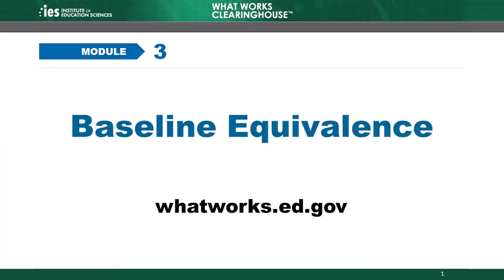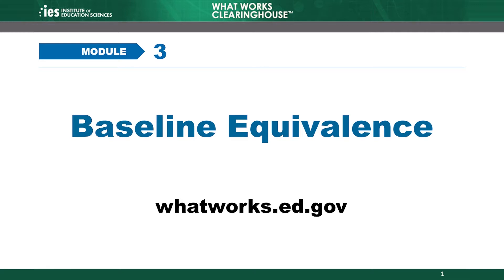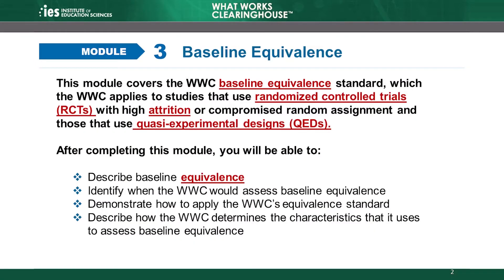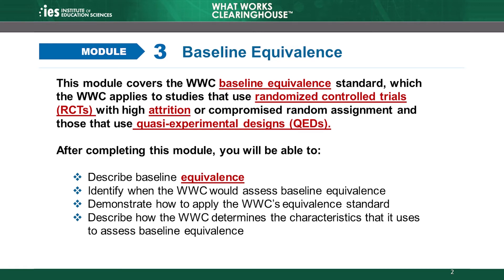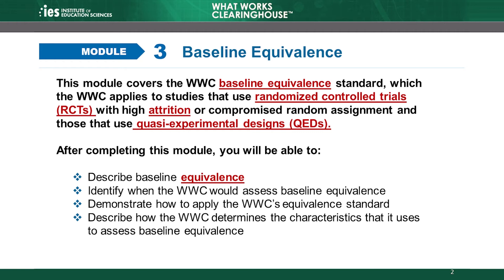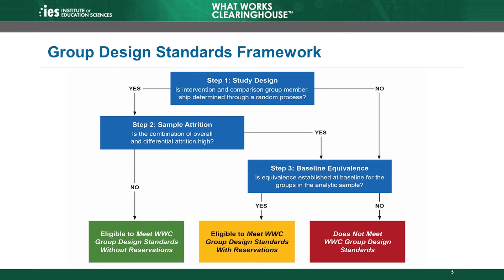WWC Online Training, Module 3: Equivalence, Part 1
Module 3 of the What Works Clearinghouse (WWC) Group Design Standards Training focuses on the WWC baseline equivalence standard, which the WWC applies to studies that use randomized controlled trials (RCTs) with high attrition or compromised random assignment and those that use quasi-experimental designs (QEDs). This module describes how the WWC defines baseline equivalence, how to assess equivalence, as well as when and how to apply the WWC’s equivalence standard. This module also covers how the WWC determines the characteristics that it uses to assess baseline equivalence. Chapter 1 introduces Module 3.

The WWC offers this training to inform the public about the key elements of the WWC Group Design Standards, increase transparency of our review process, and promote the use of high quality, rigorous research. This training series includes nine modules (divided into chapters), each focused on a different aspect of the WWC Group Design Standards. It also describes the procedures the WWC uses to review studies and how it reports findings. We recommend viewing the modules in numerical order. Start with the Introduction video, which describes the goals, topics, and organization of this training. The full set of modules are accessible The What Works Clearinghouse is an investment of the Institute of Education Sciences (IES) within the U.S. Department of Education that was established in 2002. The work of the WWC is managed by a team of staff at IES and conducted under a set of contracts held by several leading firms with expertise in education, research methodology, and the dissemination of education research. For more than a decade, the WWC has been a central and trusted source of scientific evidence on education programs, products, practices, and policies. We review the research, determine which studies meet rigorous standards, and summarize the findings. We focus on high-quality research to answer the question “what works in education?”